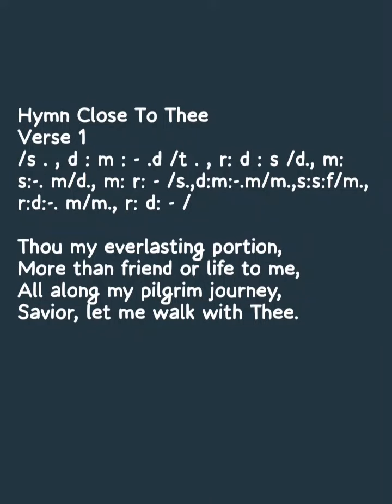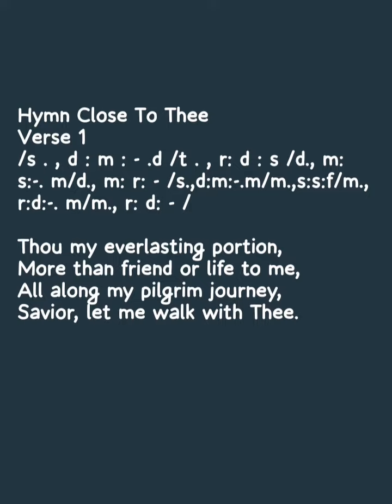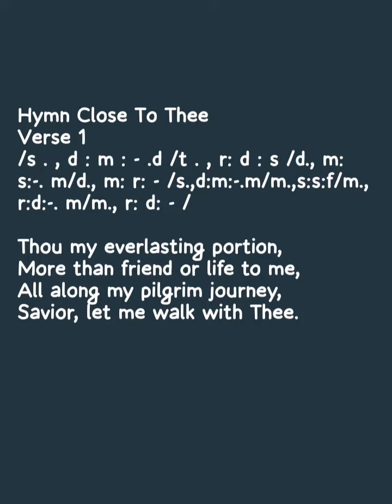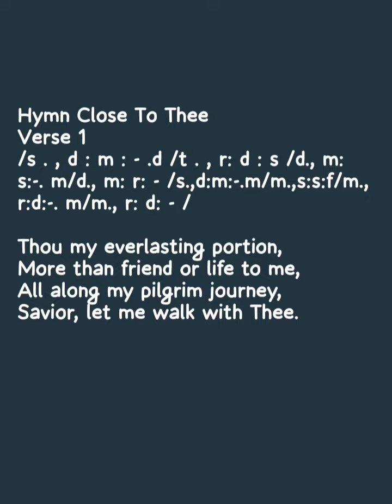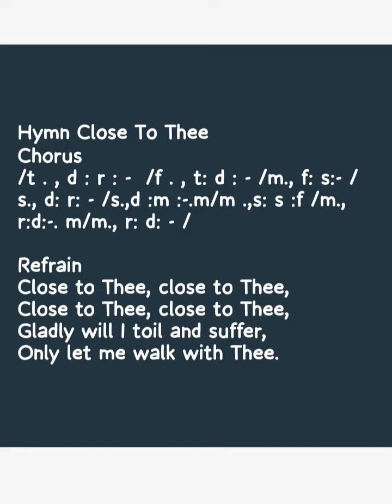Hymn - Close To Thee, Treble Notes with beats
Close To Thee

Thou my everlasting portion,
More than friend or life to me,
All along my pilgrim journey,
Savior, let me walk with Thee.

Refrain 1:
Close to Thee, close to Thee,
Savior, let me walk with Thee.@JosephUdokang